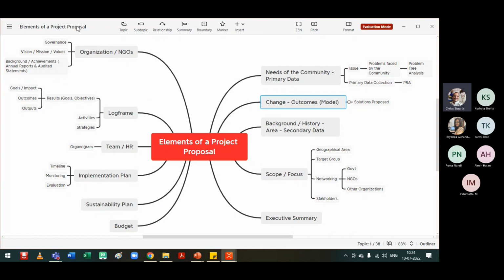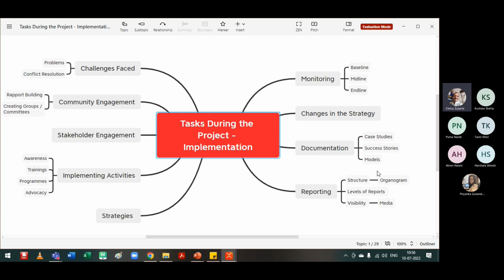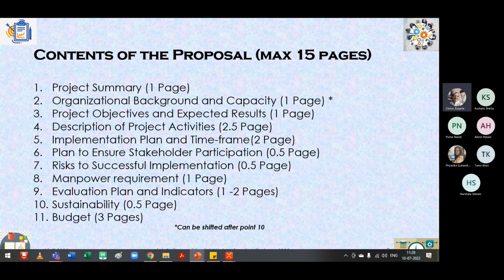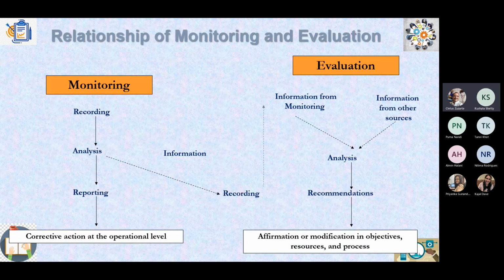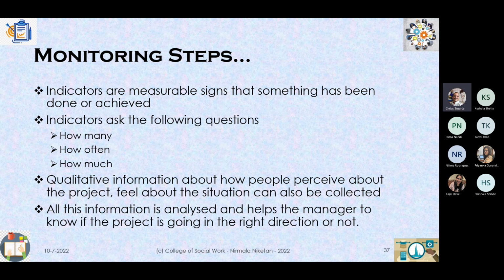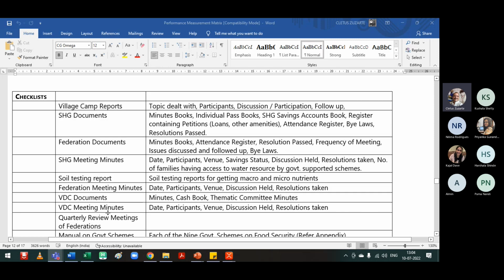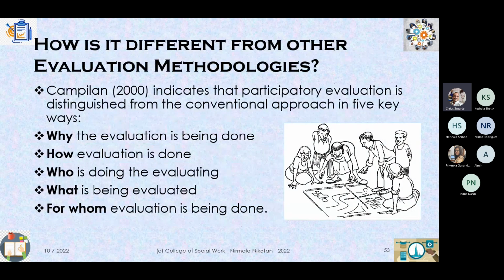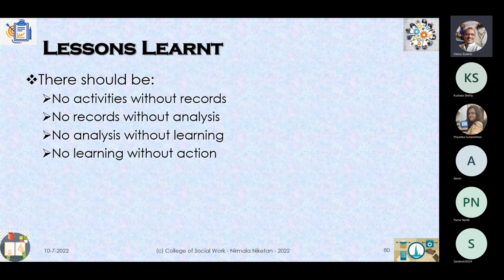PGDCSR Module VII - Project Management - d. Monitoring & Evaluation - 10th July, 2022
Online Lecture Workshop conducted for Post Graduate Diploma Students on Corporate Social Responsibility - Module VII - Project Management by College of Social Work, Nirmala Niketan - Extension Centre. Lecture by Mr. Cletus Zuzarte - Assistant Professor - College of Social Work, Nirmala Niketan